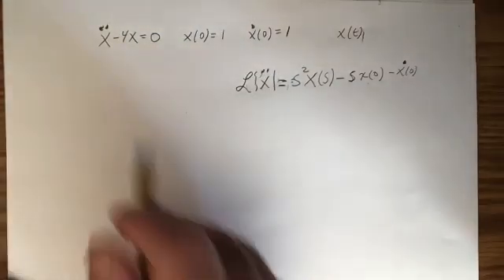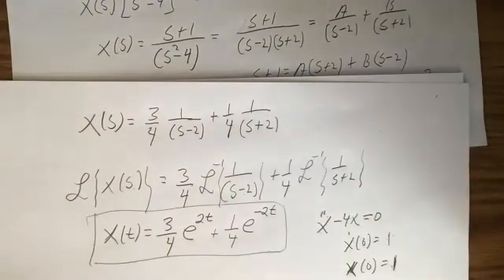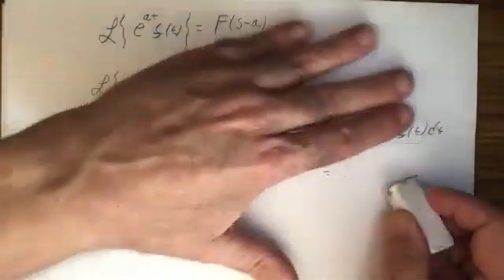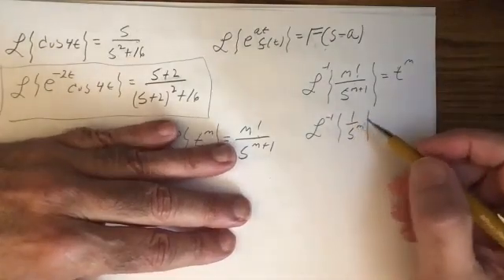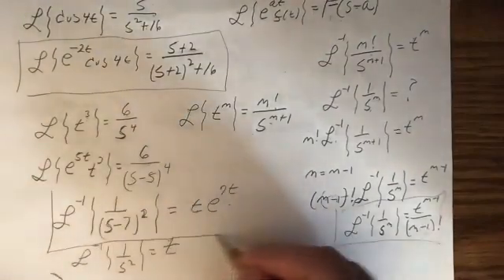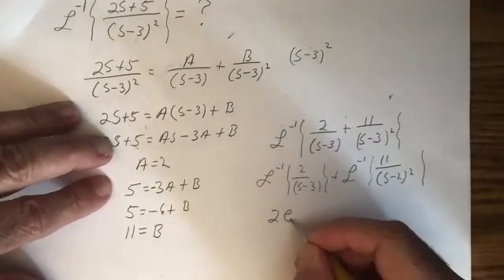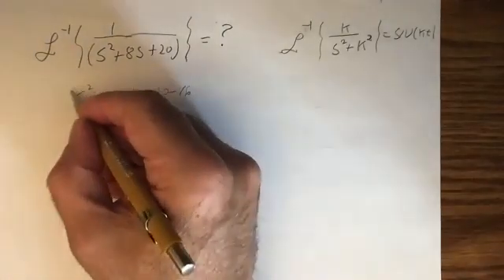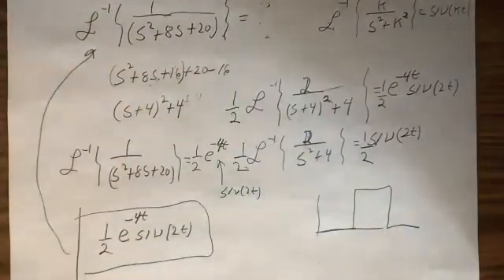Math 282 08/10/2021